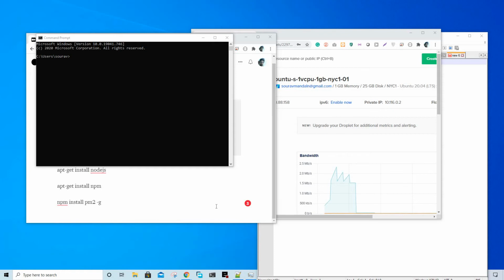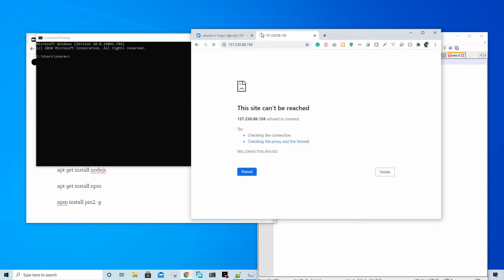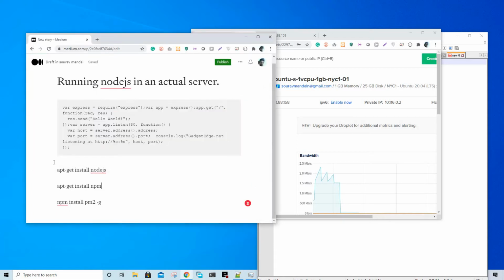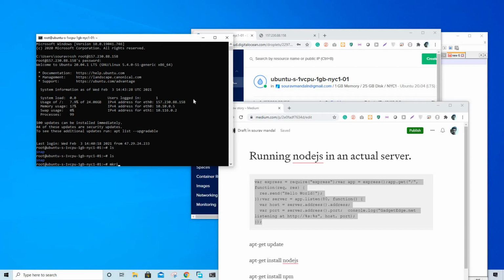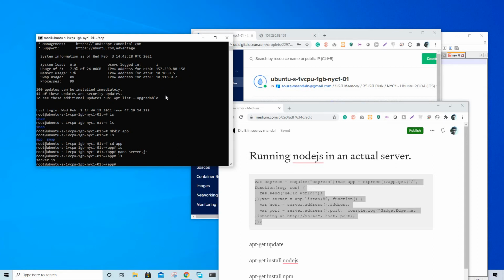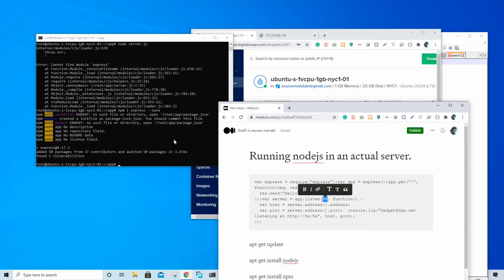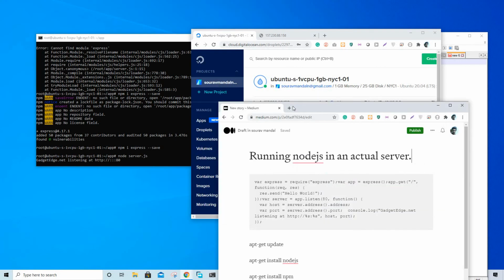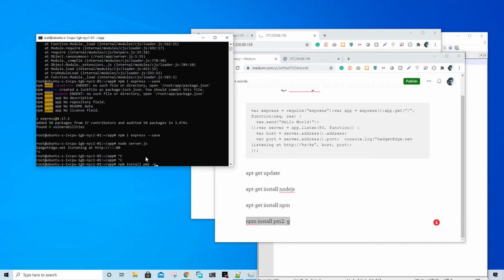nodejs app in digital ocean / ubuntu server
Hi,